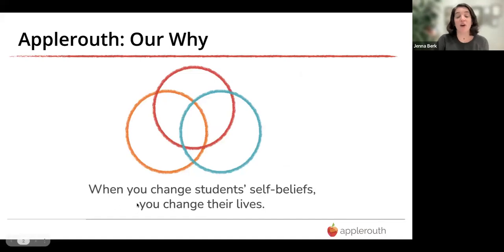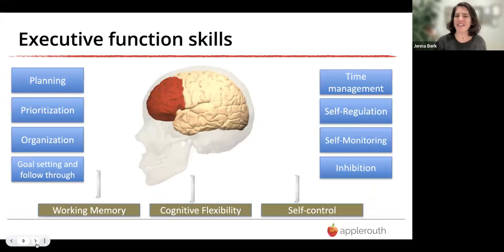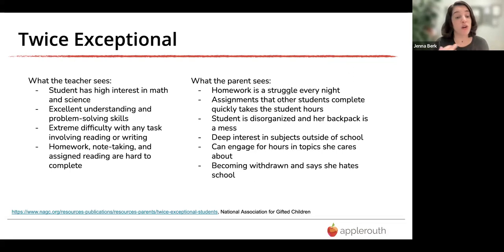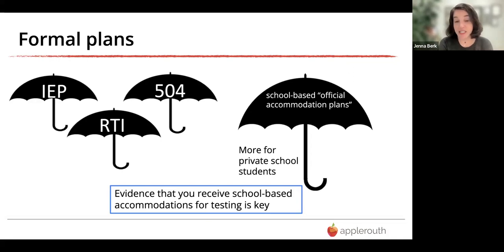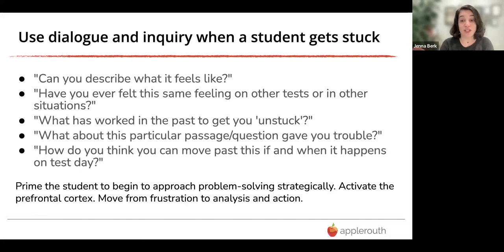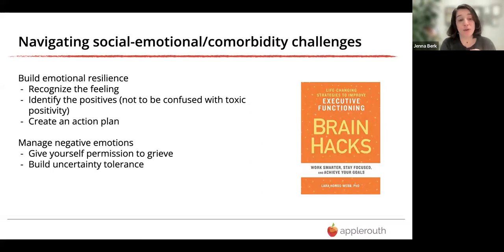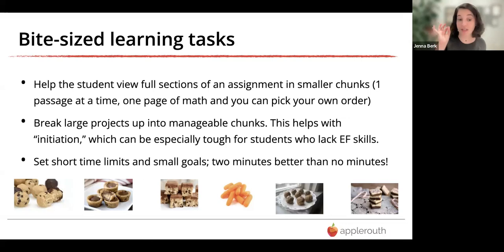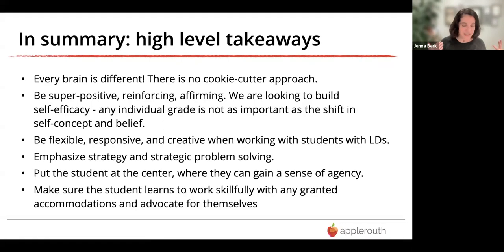LD/ADHD/2e: How to Support Students Who Learn Differently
Some students need a different approach to thrive. The right interventions can make all the difference at home and at school. This webinar will offer expert advice that will help your student grow in confidence and make your life as a parent a little easier.

Please note: If you cannot make it on this date, register anyway and we'll send a link to the webinar recording the next day.